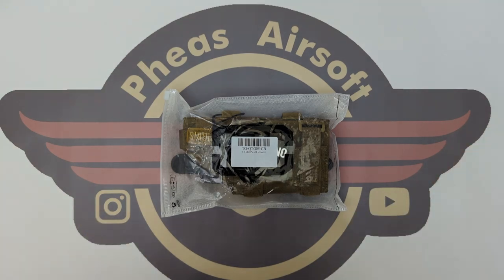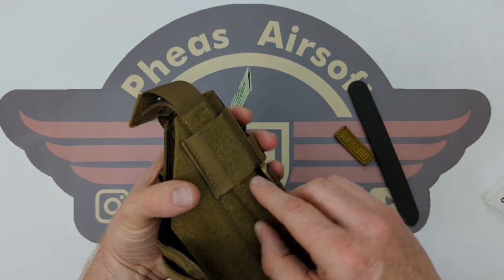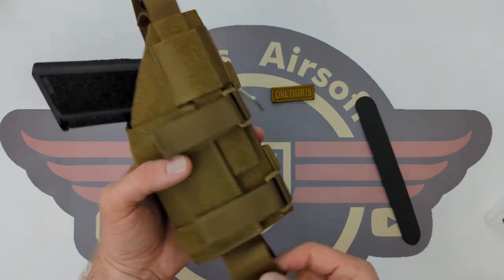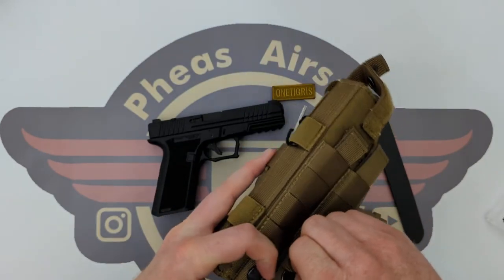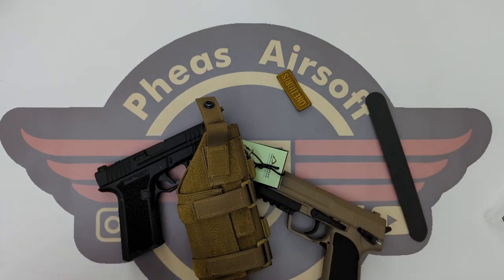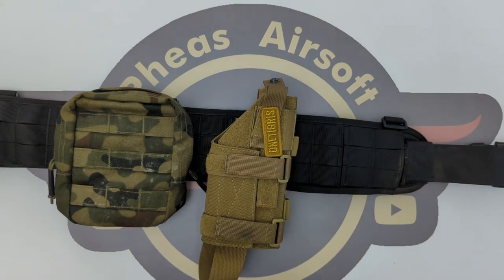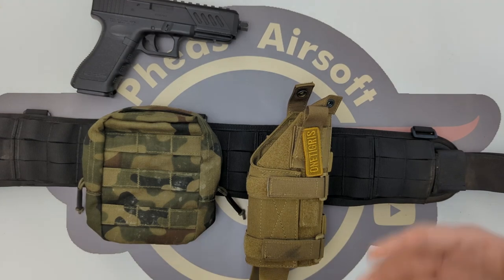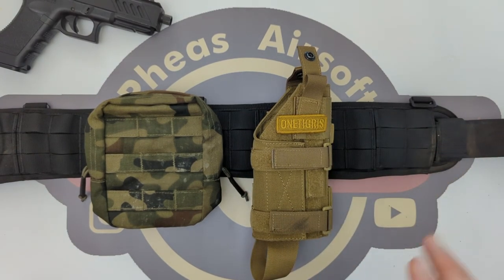[UNBOXING] OneTigris Minimalist Molle Holster - Adjustable holster goodness!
Come check out what I thought and make sure to see through to the tactical reloads. which were totally not filmed by Pheas Jr randomly one evening... Honest.

Pheas